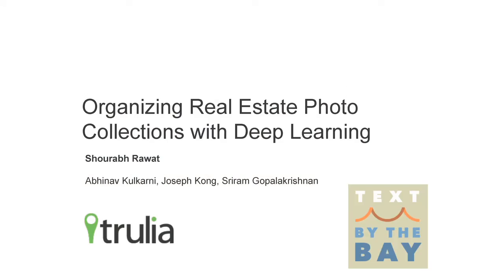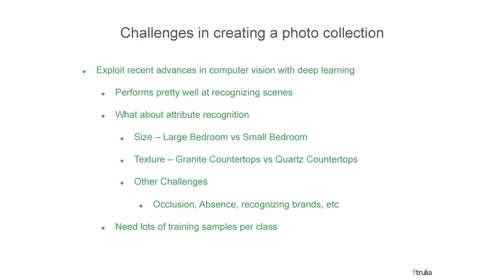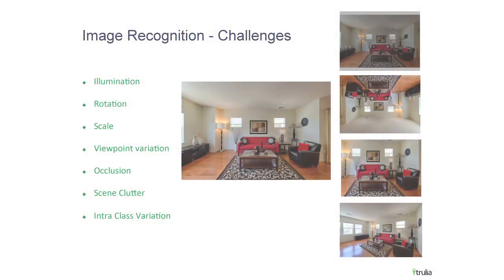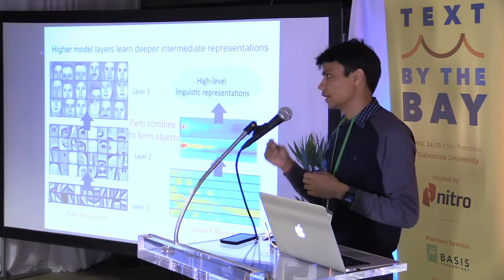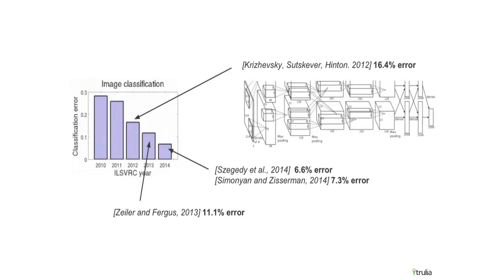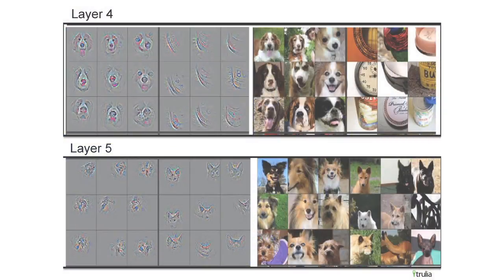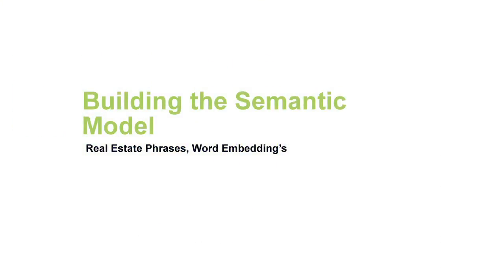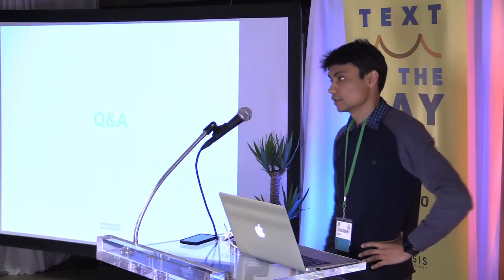Text By the Bay 2015: Shourabh Rawat, Organizing Real Estate Photo Collections with Deep Learning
Real Estate Websites like Trulia and Zillow host millions of property listings, with each listing consisting of rich textual description and images of the property. While rich in information, the discoverability of this data is limited by its unstructured nature. For Example, How do we learn if "granite countertops" is an interesting real estate term. And if it is, how can we assign it to one of the many photos associated with the property.

In this talk we detail our approach to organize Trulia's unstructured content into rich photo collections similar to Houzz.com or Zillow Digs, without the need of any explicit user tagging.

By leveraging the recent advances in deep learning for computer vision and nap, we first automatically construct a knowledge base of relevant real estate terms and then annotate our photo collections by fusing knowledge from a deep convolutional network for image recognition and a word embedding model.

The novelty in our approach lies in our ability to scale to a large vocabulary of real estate terms without explicitly training a vision model for each one of them.

Shourabh Rawat is a senior data scientist at Trulia Inc based in San Francisco. He is an applied researcher at the intersection of machine learning, deep learning, NLP and computer vision.  He received his Masters in Language Technologies from Carnegie Mellon University, Pittsburgh in 2013 where he researched on building multimodal (audio and visual) systems for detecting interesting events in Youtube videos.